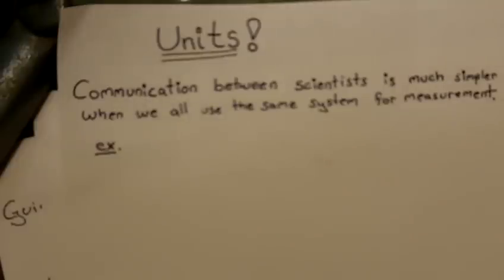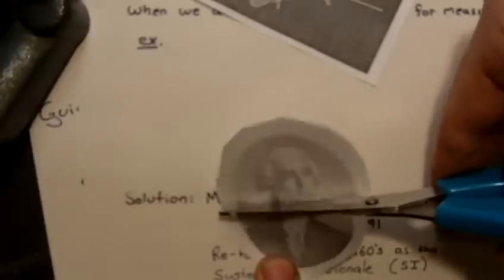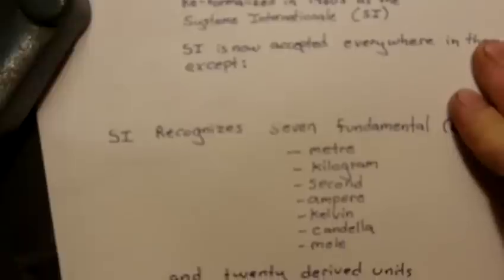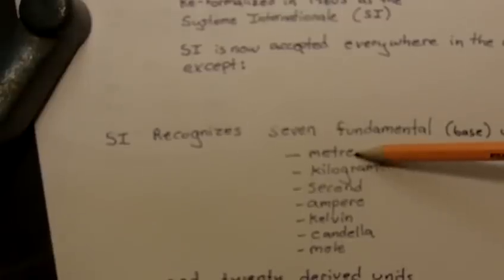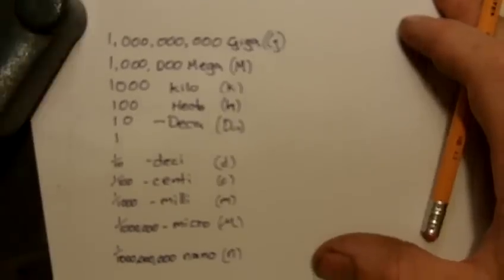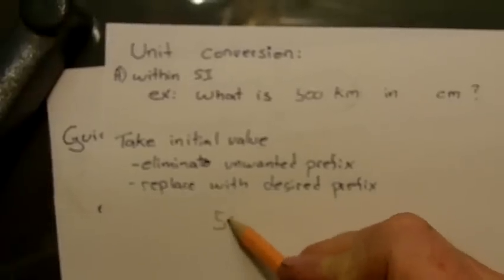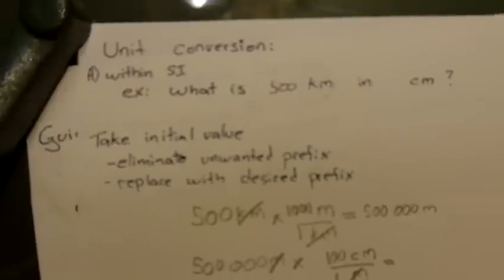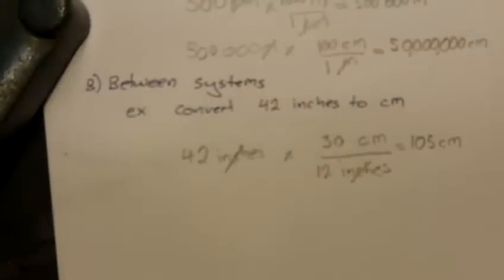Units in the SI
A brief introduction to the metric system and to the topic of unit conversion